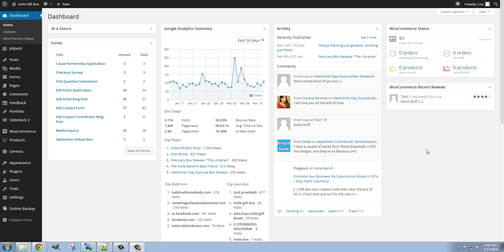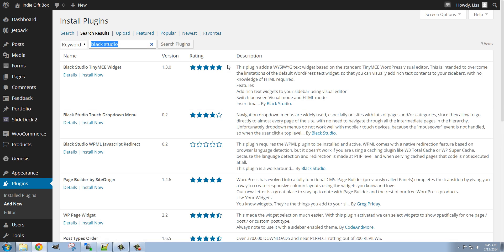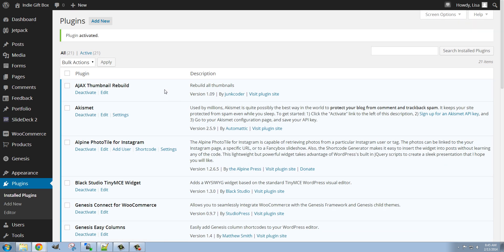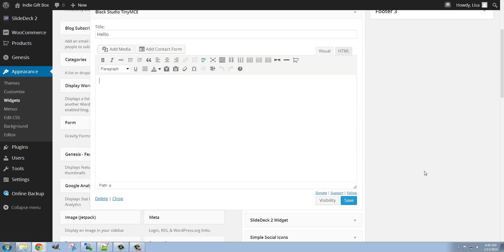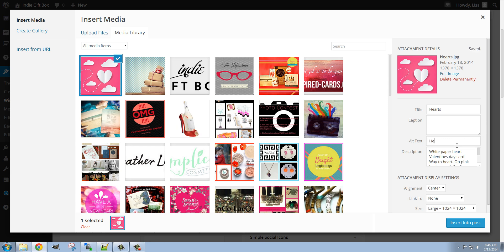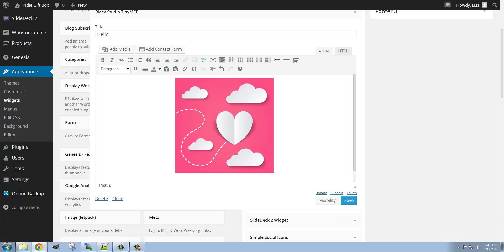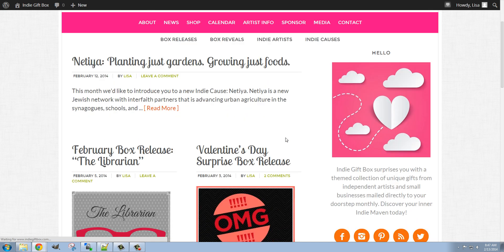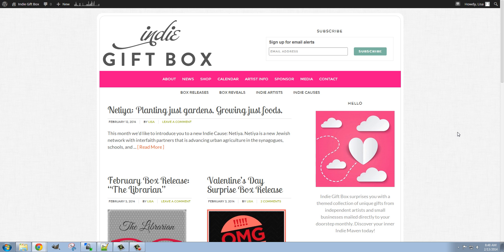How to use Black Studio TinyMCE Widget in WordPress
NOTE: In a recent update to the plugin the widget name was changed to "Visual Editor" so please look for that name in your widget list instead of "Black Studio TinyMCE."

PLEASE DO NOT ASK ME FOR SUPPORT! I am not the plugin author and cannot troubleshoot for you! Please visit the plugin forums for support!

I love this WordPress plugin! Black Studio TinyMCE adds a widget that allows you to easily add images, text, and formatting to your sidebar or any widget area.